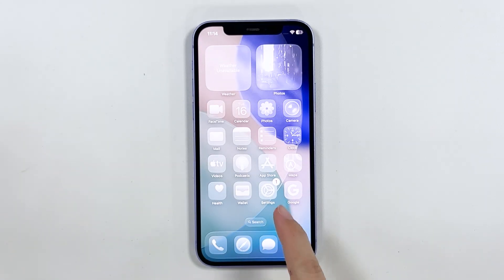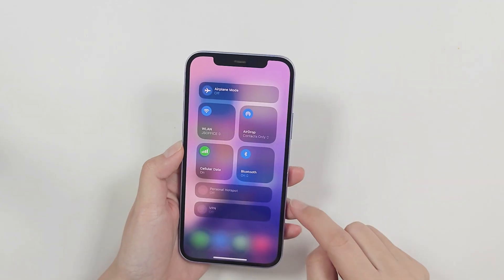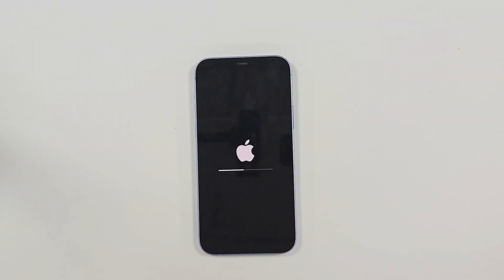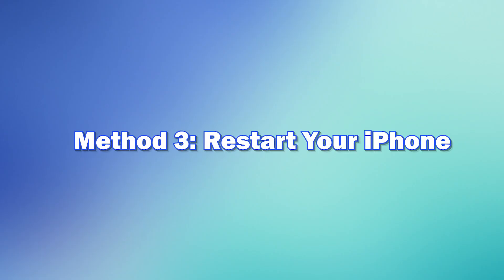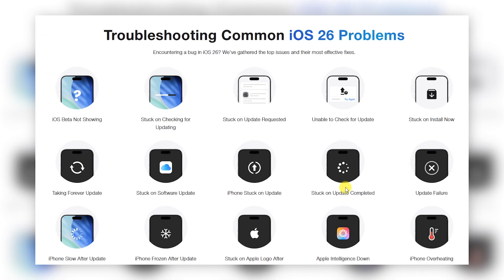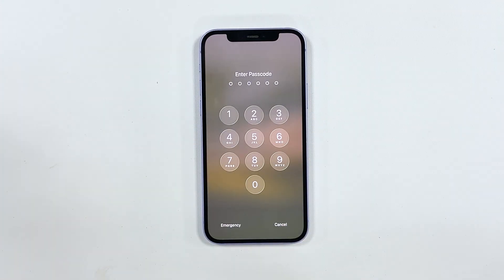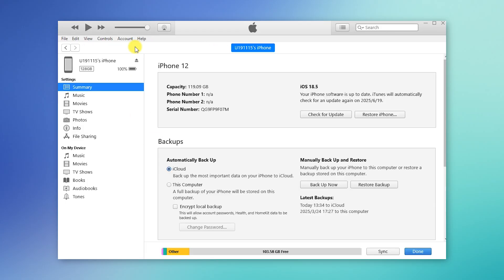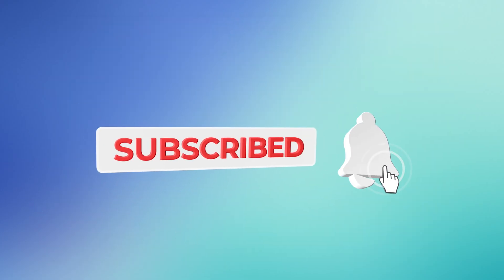How to Fix iPhone Stuck on Update Requested [iOS 26]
iPhone stuck on ‘Update Requested’ in iOS 26? Here are quick fixes to solve the problem fast.

⏰ Timestamps:
00:00 Start
00:19 Method 1: Refresh Wi-Fi Connection
00:40 Method 2: Free up iPhone Storage
00:56 Method 3: Restart Your iPhone
00:26 Method 4: Use TunesKit iOS System Recovery to Repair
01:08 Method 5: Use iTunes to Update